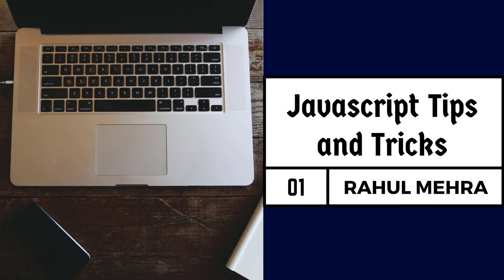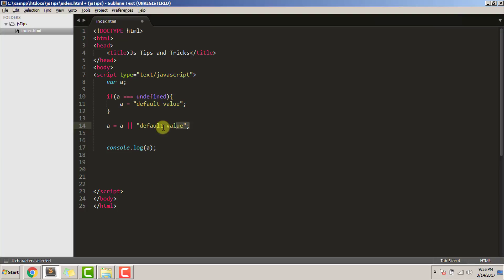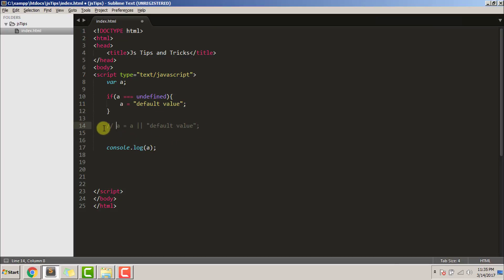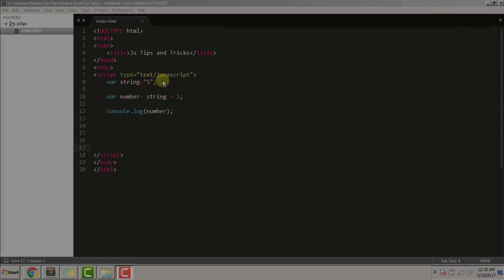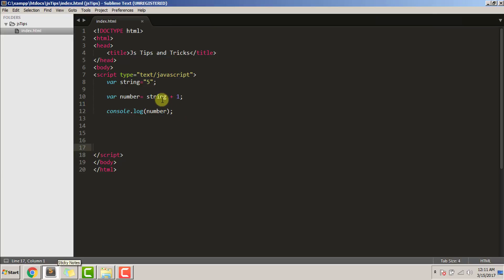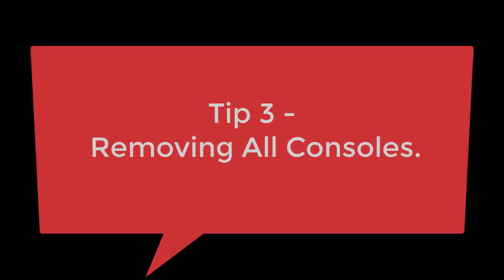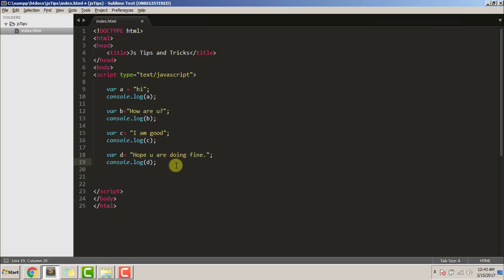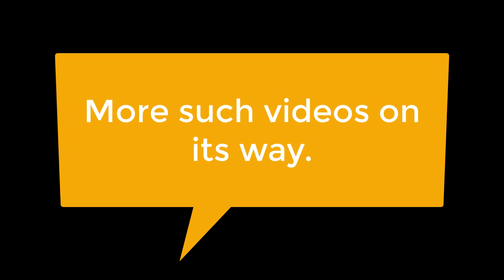Javascript Tips, Tricks and Best Practices Part 1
Video tutorial giving out the best tips, tricks and best practices to enhance your web development skills.